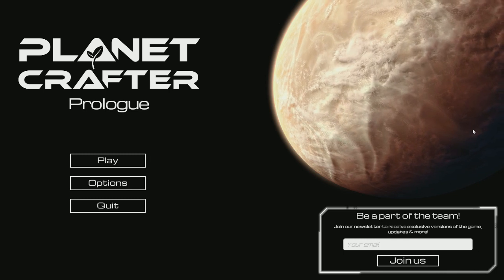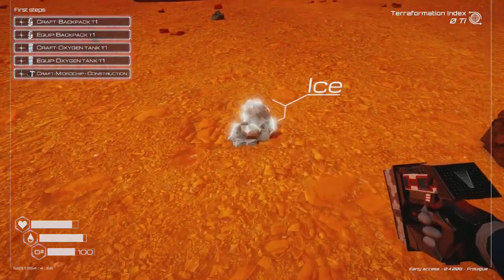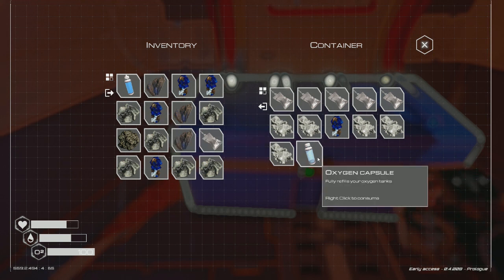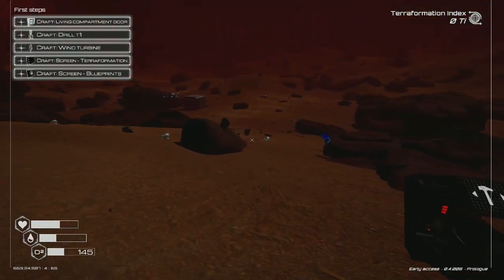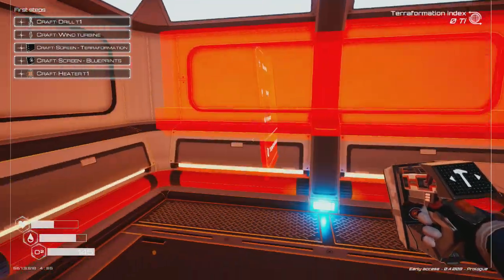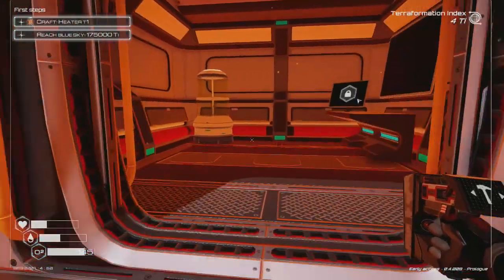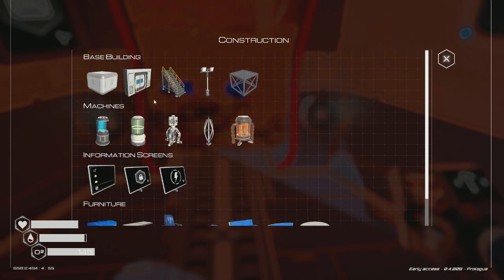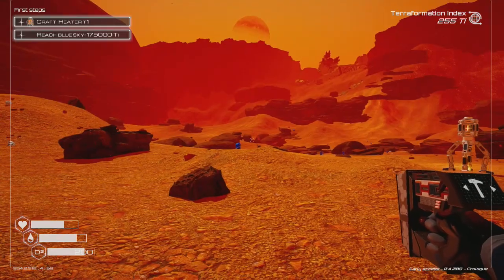Our First Base - The Planet Crafter - Let's Play part 1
We spend our first days in this new planet trying to figure out a way to build our first base.